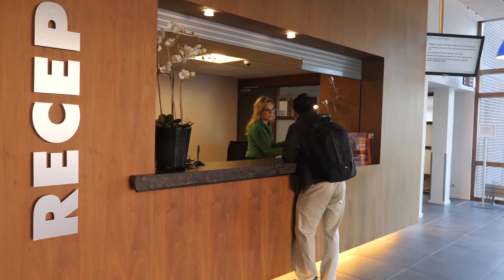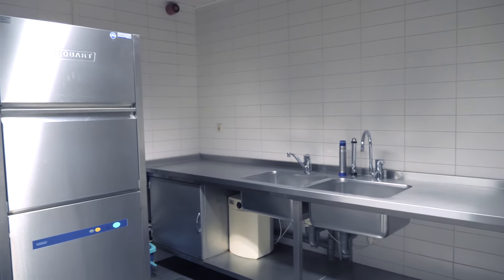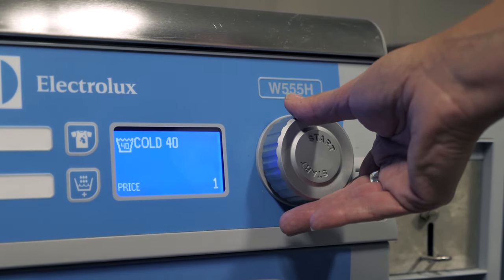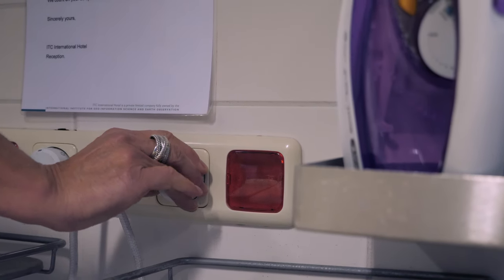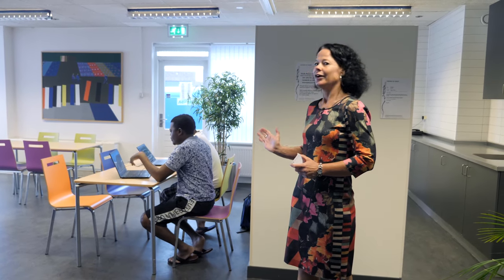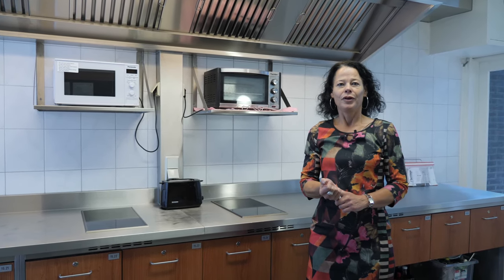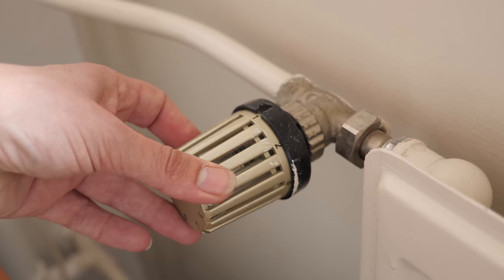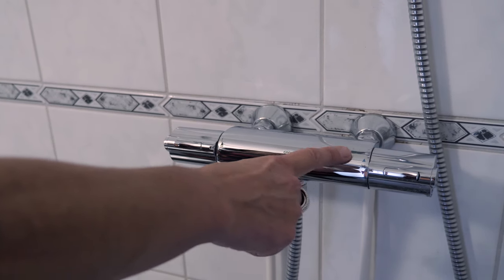An impression of the facilities at the ITC International Hotel (IIH)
Resident Manager Bianca takes you on a tour through the ITC International Hotel showing various facilities and how to use them.